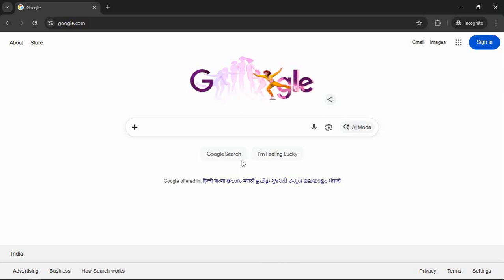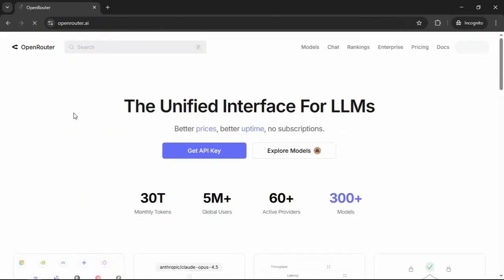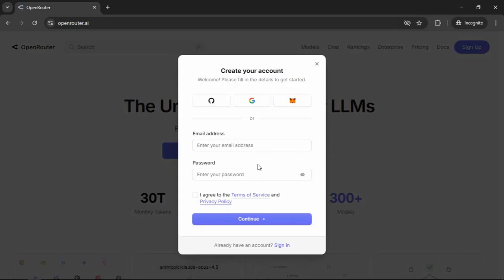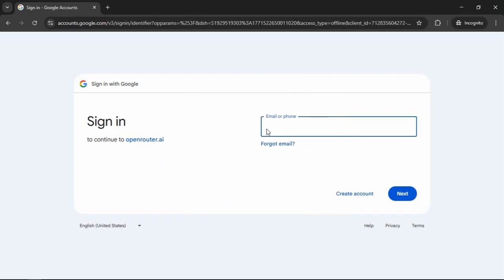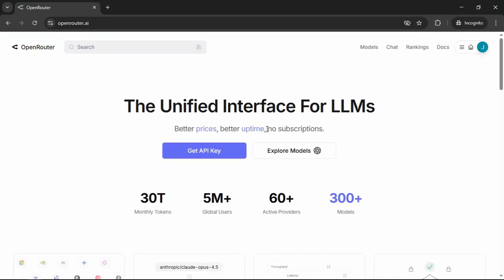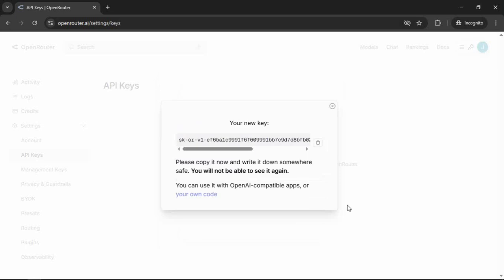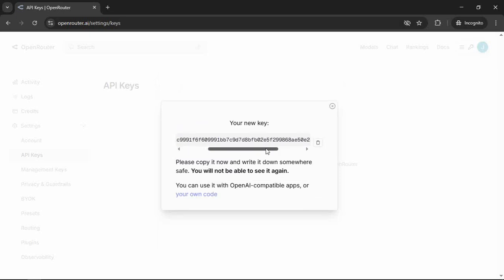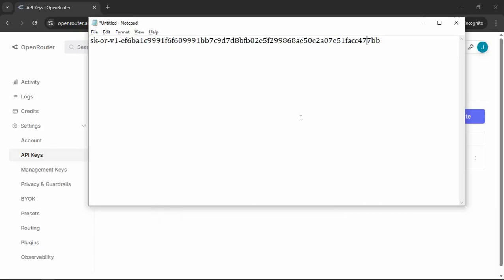How to Get API Key from OpenRouter (2026)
In this video, you will learn how to get api key from openrouter. I hope you'll like the video and leave your feedback and suggestions for future video tutorials.